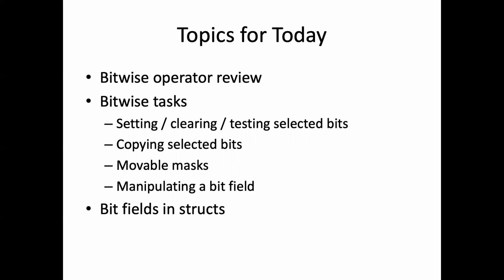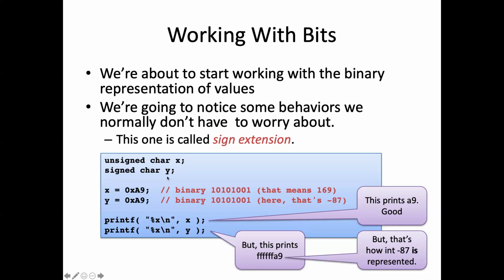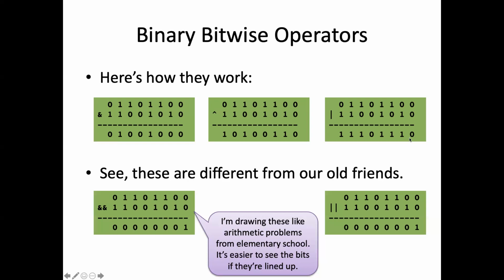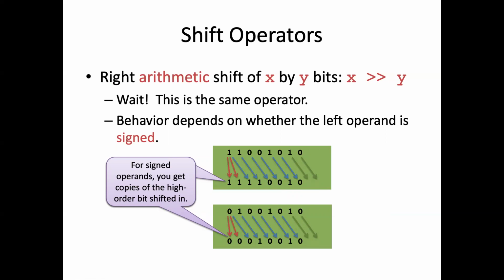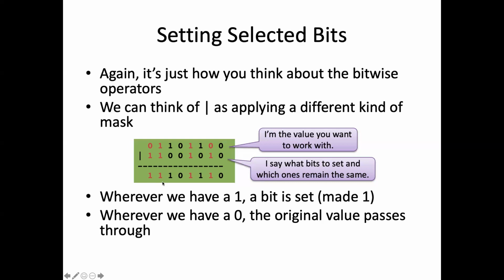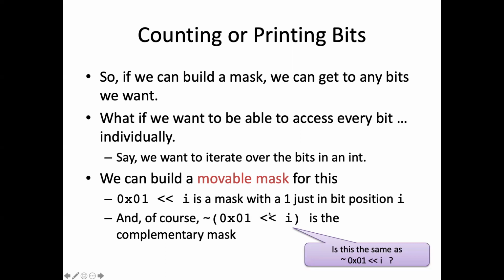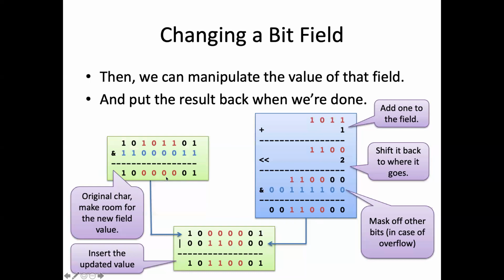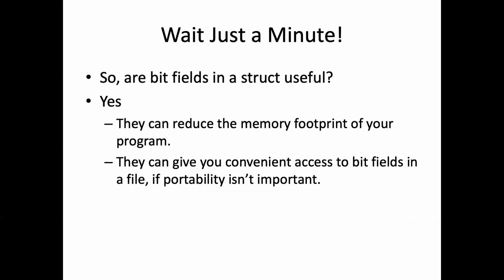C Lecture 16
We talk about the bitwise operators and a few common things you can do with them.